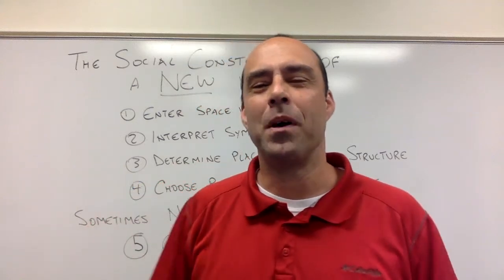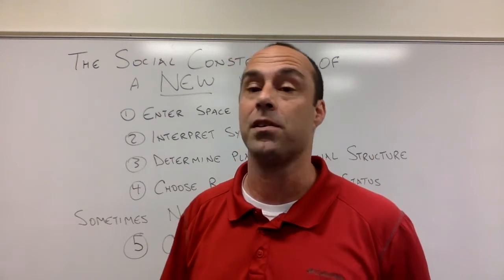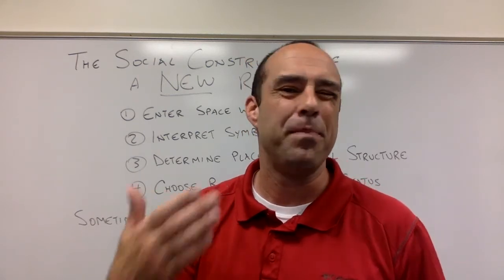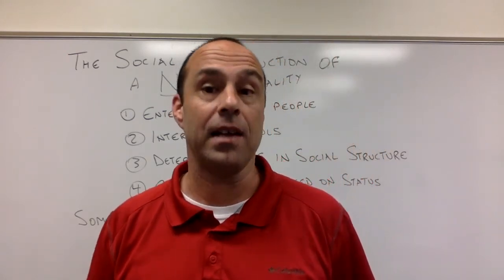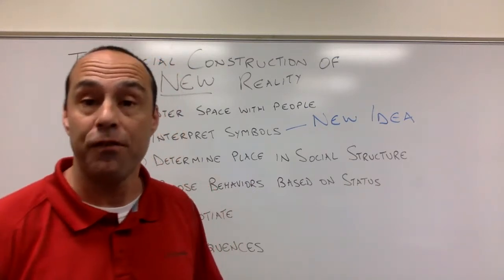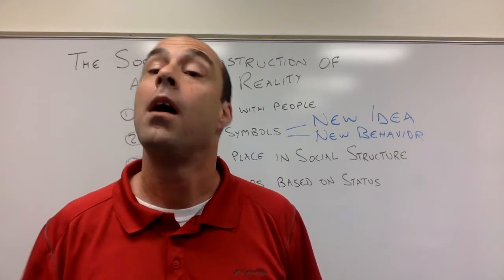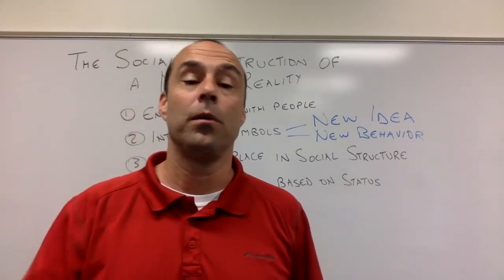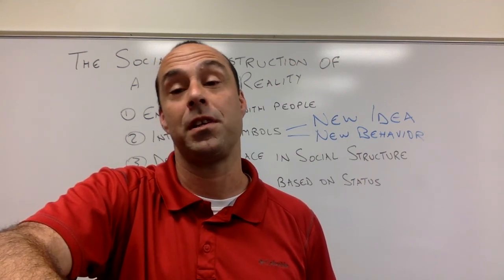intro unit 15 video 2 the social construction of a NEW reality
changing the world happens in the social construction of reality